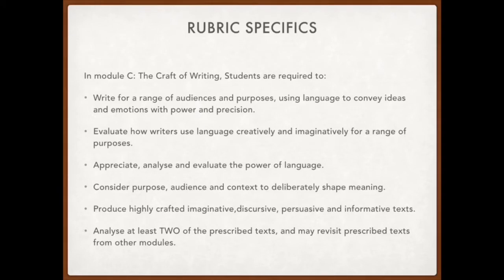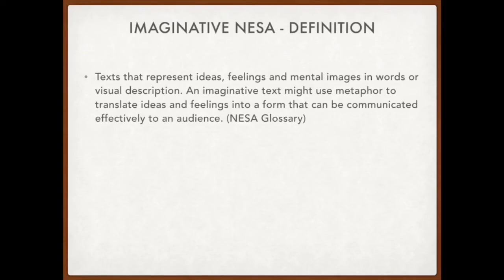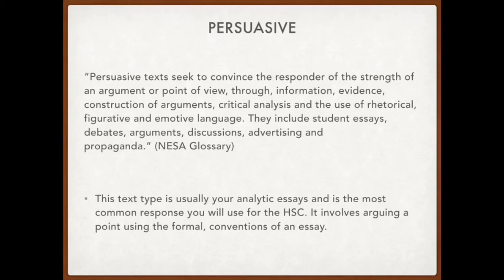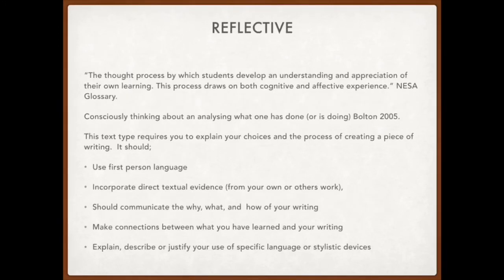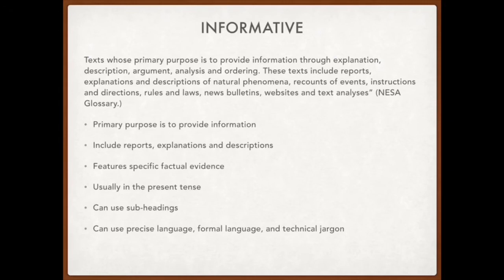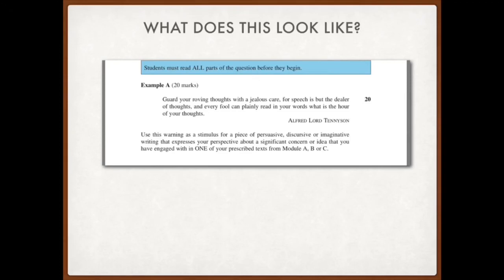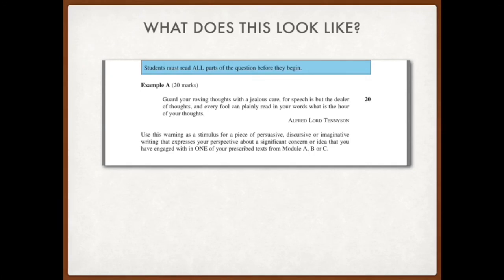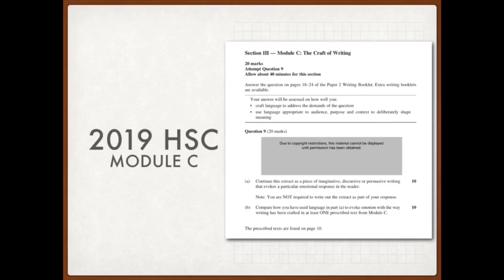The Craft of Writing Part 1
First part in a series on Module C: The Craft of Writing.